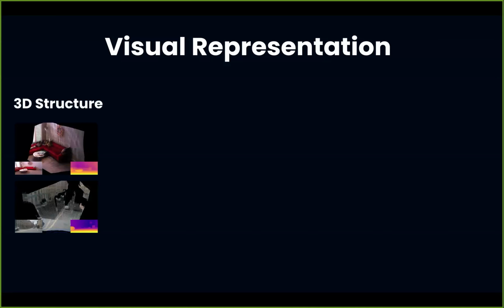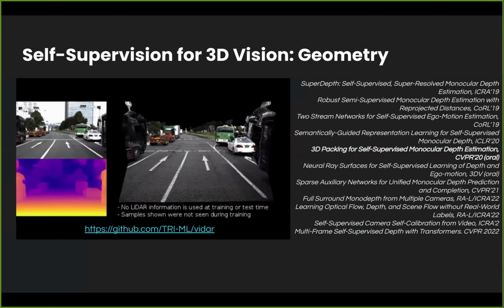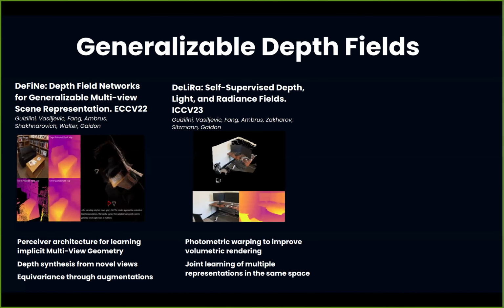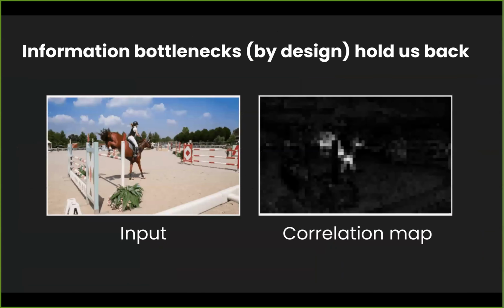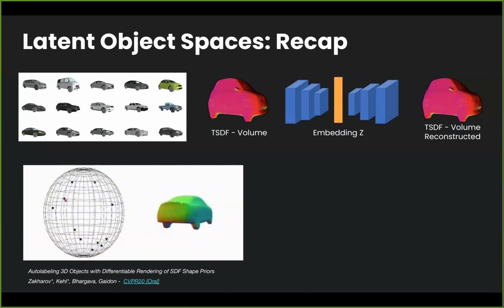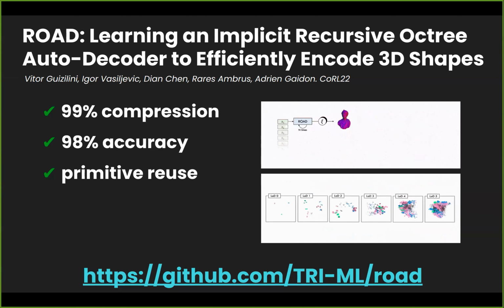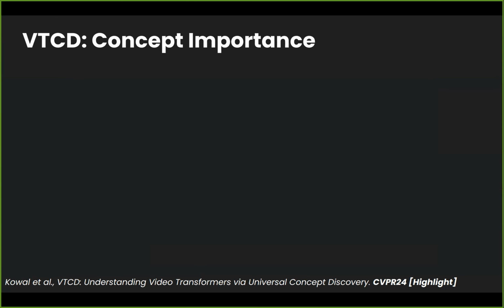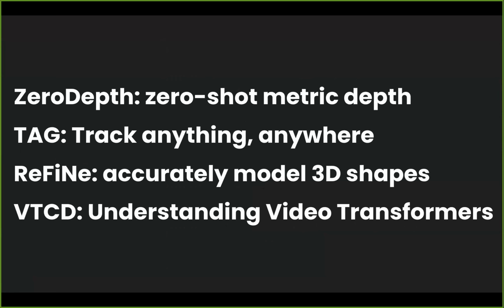CVPR24 FM4AS | Rares Ambrus: Visual Foundation Models for Embodied Applications